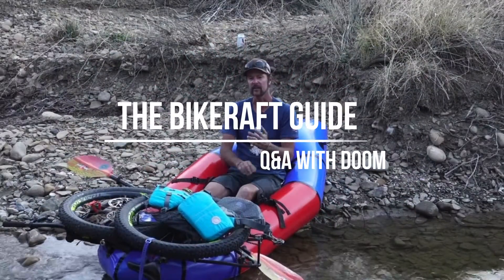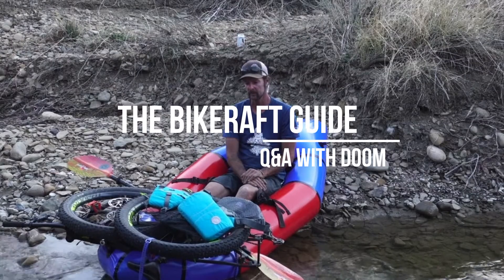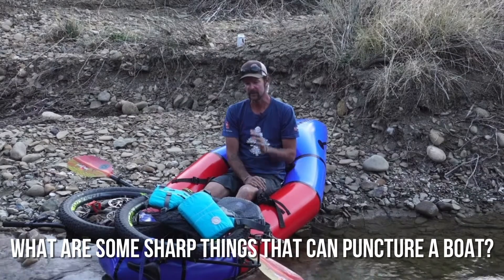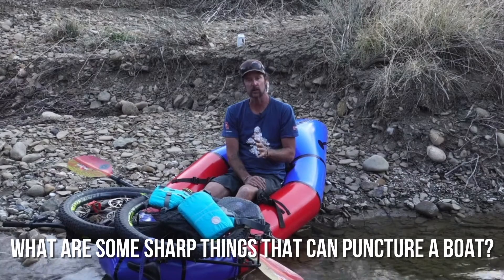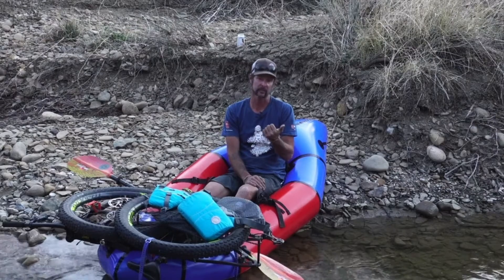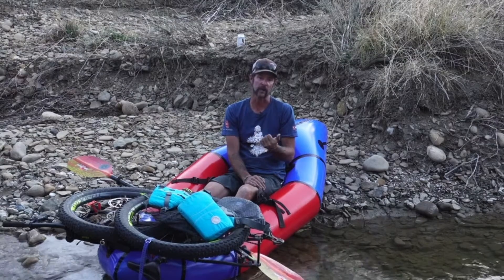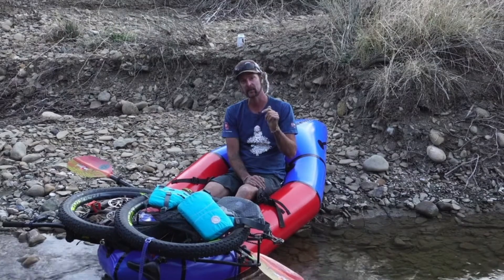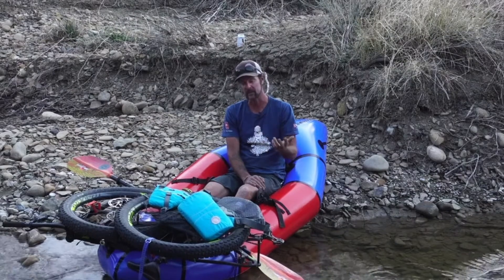Learn to Bikeraft, The Bikeraft Guide - Packraft Punctures - 3 key sharp things to watch out for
- This is part of The Bikeraft Guide Spring 2020 Q&A Series with Doom, in which multi-sport adventurer Steve "Doom" Fassbinder answers various questions posed by our Instagram followers on @thebikeraftguide and @fourcornersguides. In this video he answers the questions, "What are sharp things to watch out for that can puncture your boat?"

Steve is the lead guide for and co-owner of Four Corners Guides, along with Lizzy Scully. They are writing a how-to, history of, and wild stories about bikerafting guide book. The book project will include various videos featuring Doom, such as this one, along with stories, interviews and videos by, about and featuring more than a dozen bikeraft experts around the world. We've published one "Pirates of Bikerafting" stories that will appear in the book.